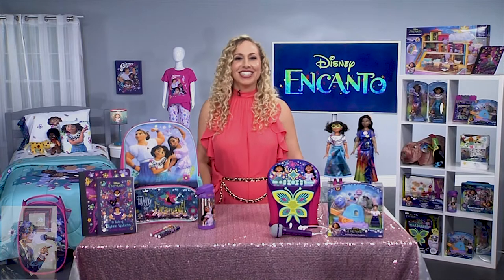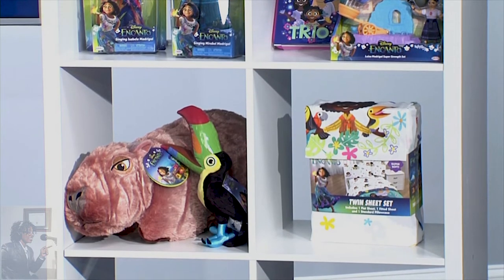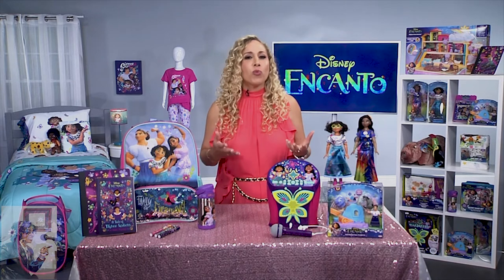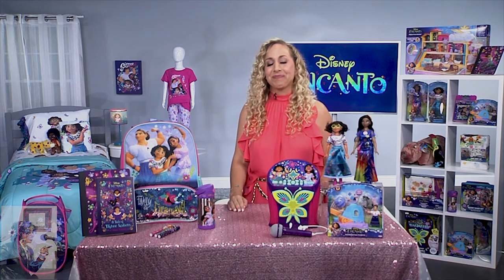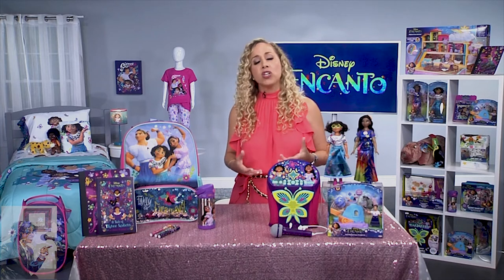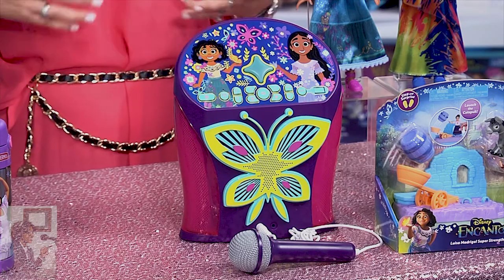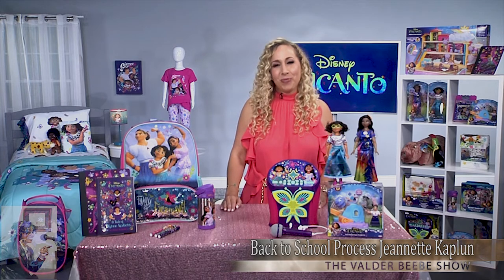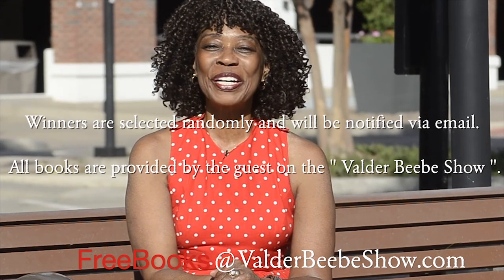DISNEY ENCANTO BACK 2 SCHOOL channel49tv.com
DISNEY ENCANTO BACK TO SCHOOL w/Jeannette Kaplun seen on channel49tv.com